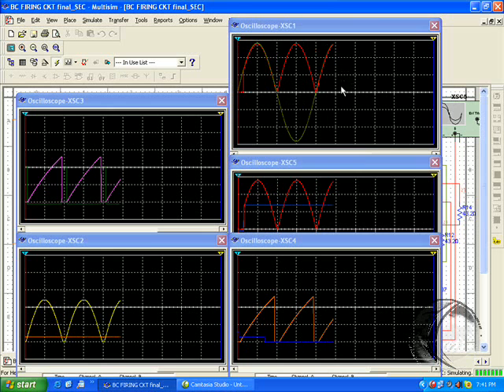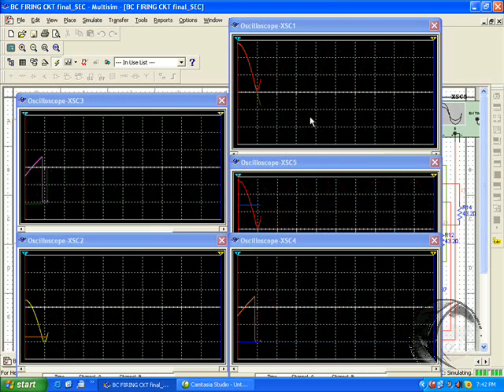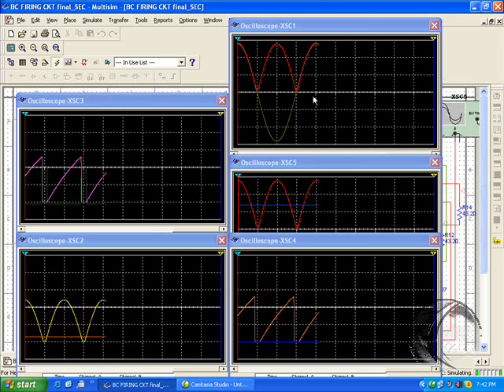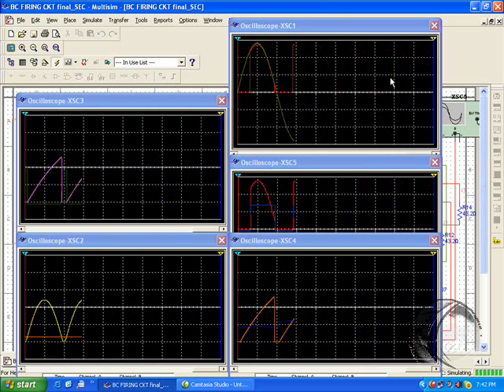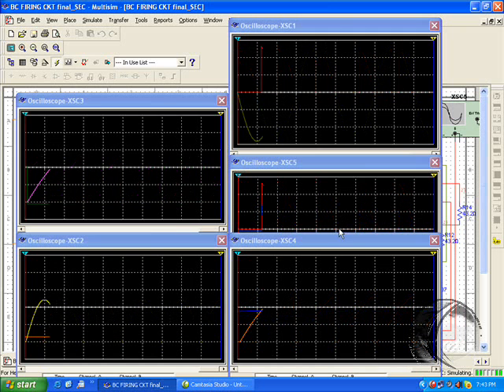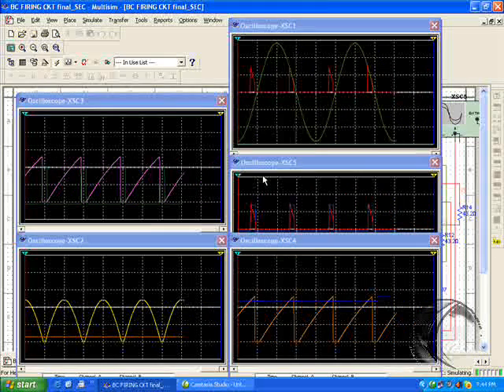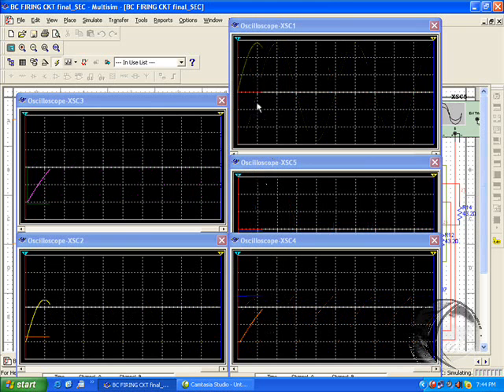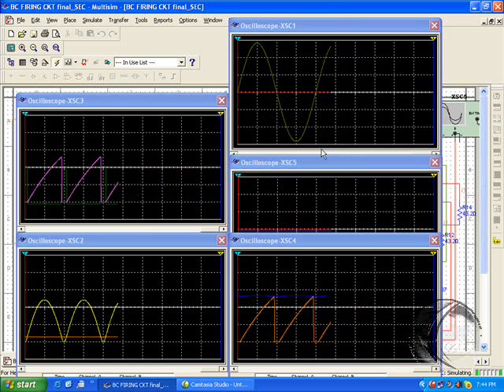Thyristor -Firing angle control circuits